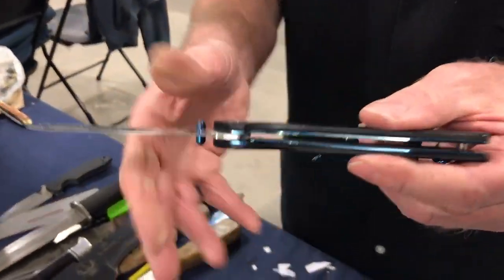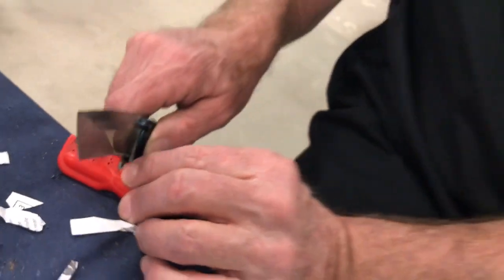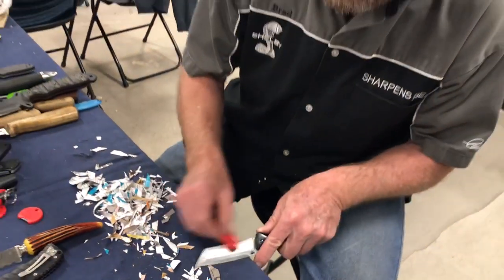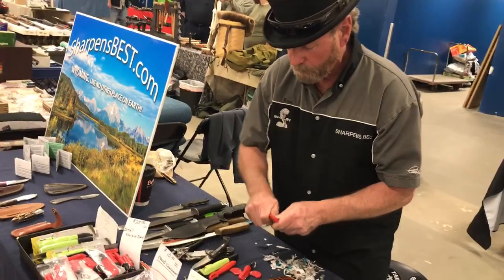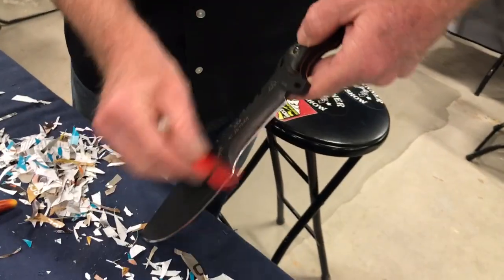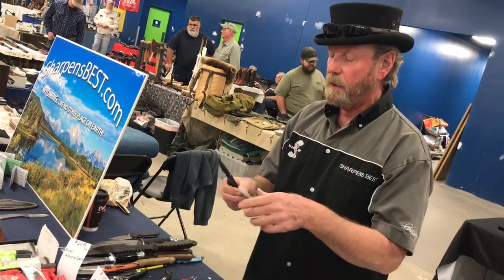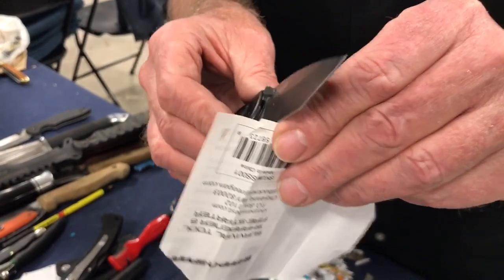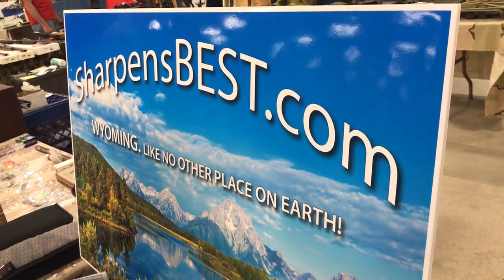Sharpen a Tonto Knife from Dull to Sharp LIVE at the Gun Show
Brad uses a 'Sharpens Best' knife sharpener to get this customer's blade sharp right in front of our eyes.